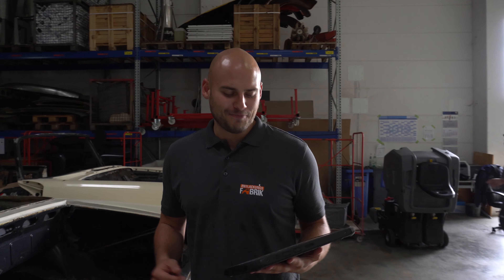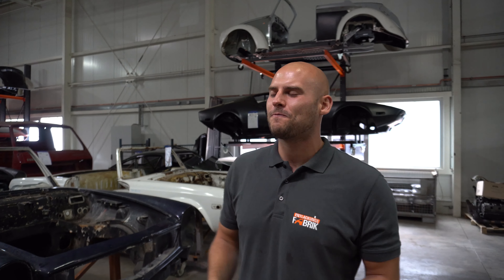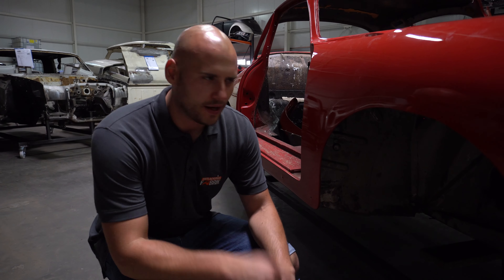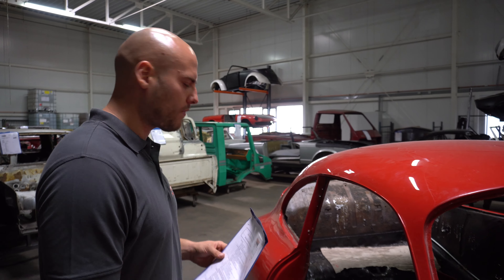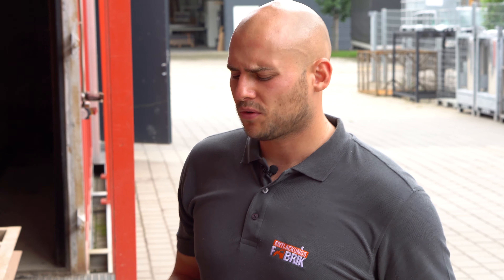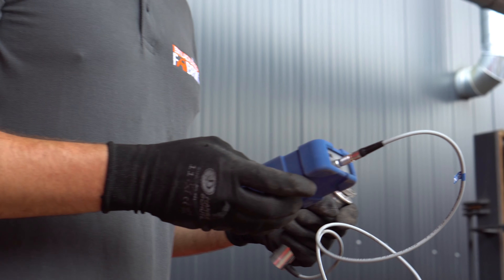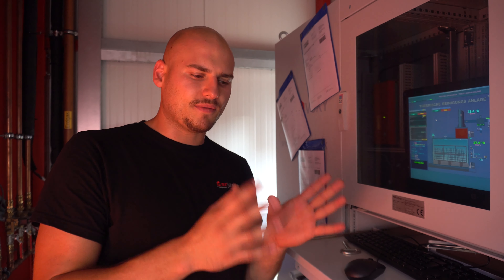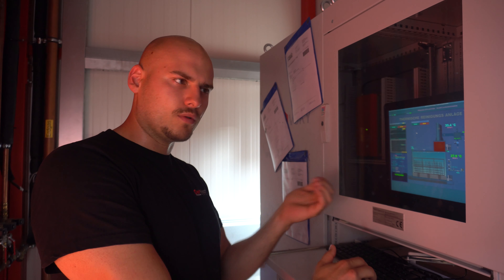Warenannahme und thermisches Entlacken - Teil 1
In Teil 1 zeigen wir euch, worauf es bei unserer Warenannahme ankommt und wie das Fahrzeug für die thermische Entlackung vorbereitet wird. Wie das Fahrzeug anschließend aussehen wird, seht ihr in Teil 2!

1. "Fire" by TheUnder
Support The Producer

2. "Perfect 10" by Unknown Brain feat. Heather Sommer

3. "Fading" by Sappheiros

4. "Sorrow" by Sappheiros

5. "Chill Trap Beat" by Octilary
OCTILARY